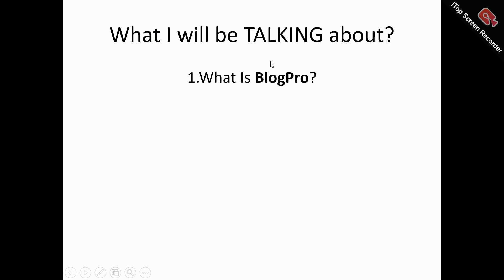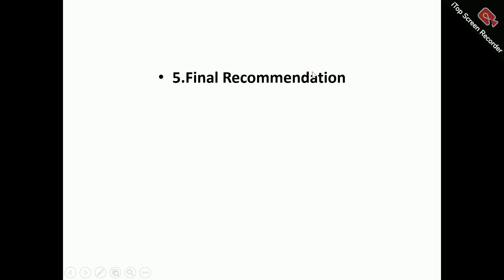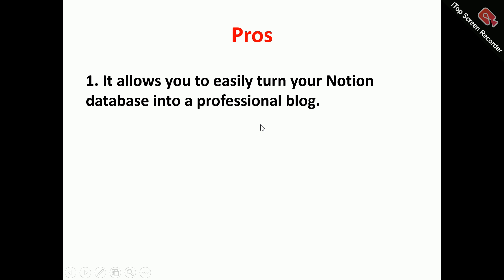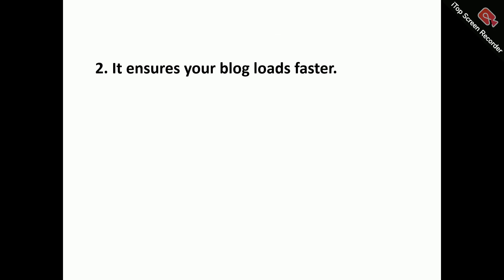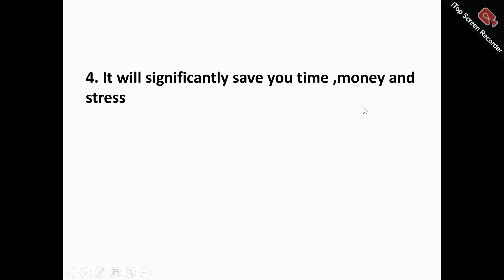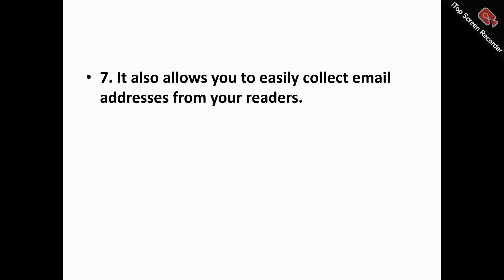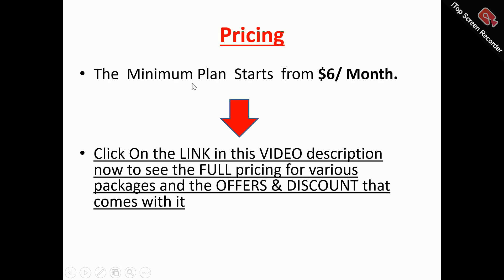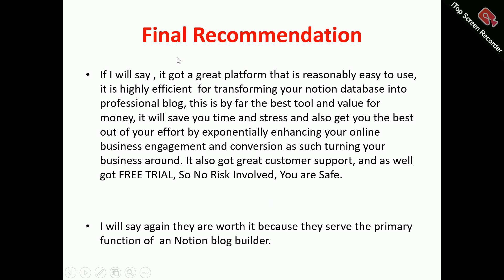BlogPro Review-Is This Truly WORTH Using At ALL Or Just Another OVER-HYPED One?See(Do not Use Yet)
You can get started with "Blogpro" Now at a price you will never find elsewhere,Click On this link now to get started==

In this blogpro review, this video will answer some frequently asked question such as

1. blogpro reviews,
2.is blogpro a scam?
3.Is  blogpro real?
4 is  blogpro good?
5. Is  blogpro bad?
6. Pros of  blogpro
7.cons of  blogpro
8.Does  blogpro really work?
9.How does blogpro work  ?
10.is  blogpro okay ?
11.should I buy  blogpro ?,
12.Do you recommend blogpro  ?
13.blogpro price?
14.blogpro pricing?
15.blogpro  cost?
16.blogpro  honest reviews,
17.blogpro honest opinion,
18.blogpro reviews trustpilot,
19.blogpro reviews 2024,
20.blogpro  review,